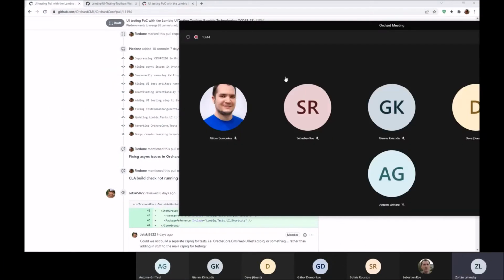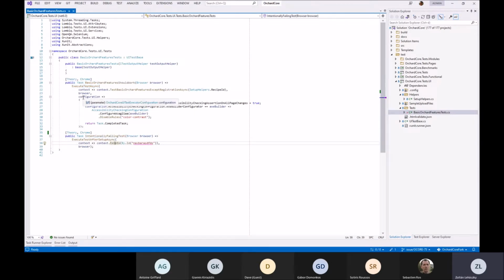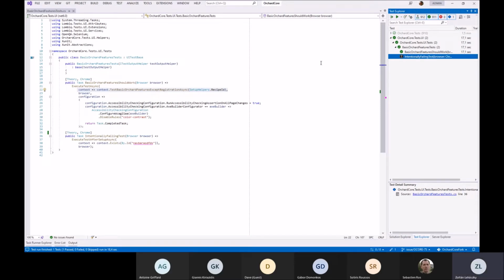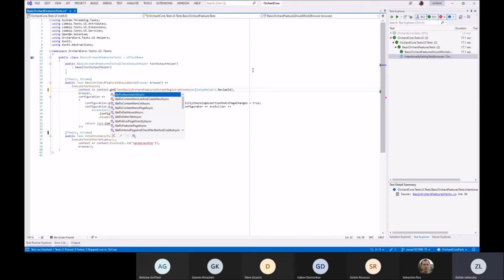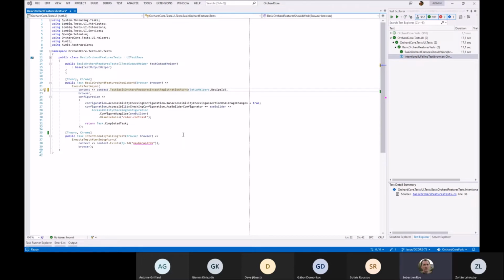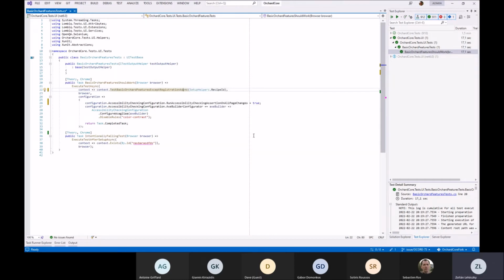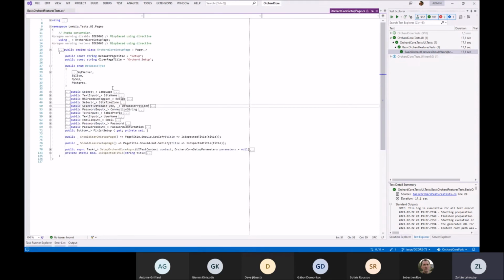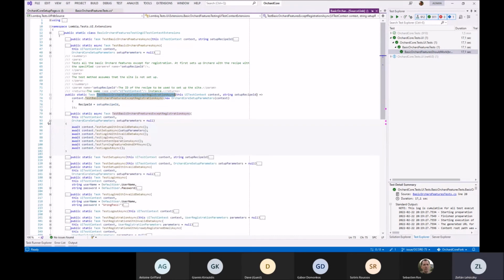UI testing PoC with the Lombiq UI Testing Toolbox - Orchard Core Demo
A proof of concept to add UI testing to Orchard with the Lombiq UI Testing Toolbox. For now, only a rundown of basic smoke tests are run, see this demo video